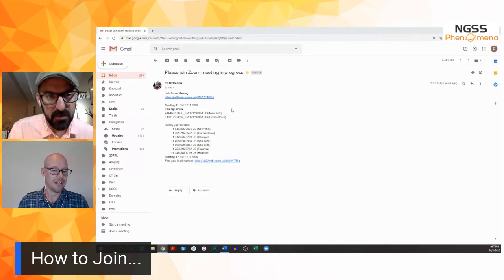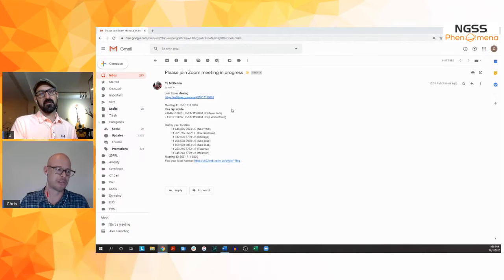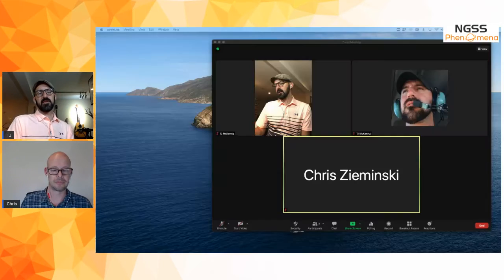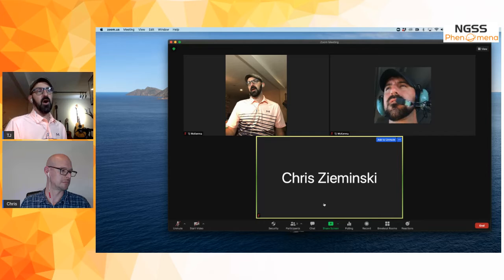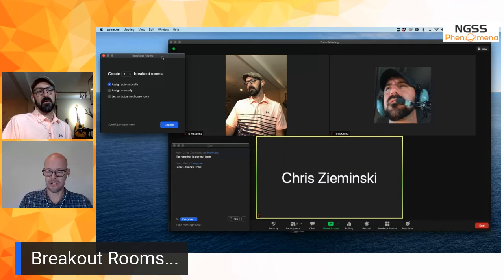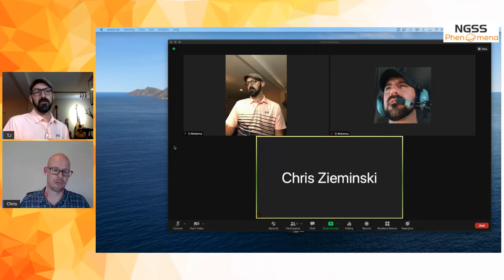How To Use Zoom To Collaborate